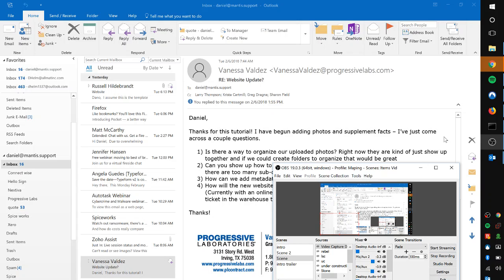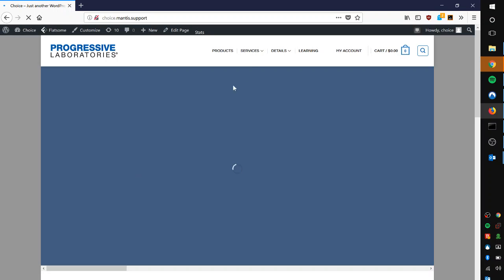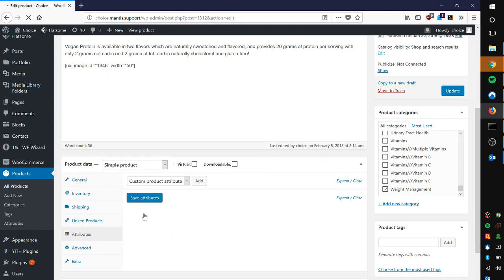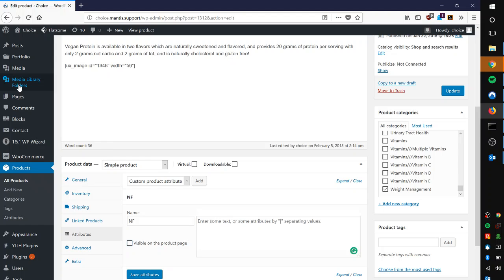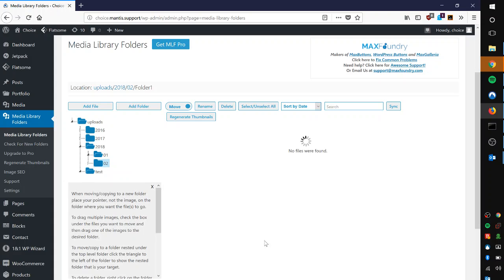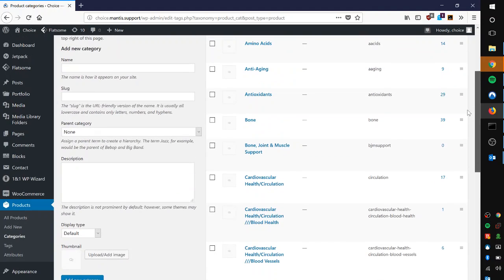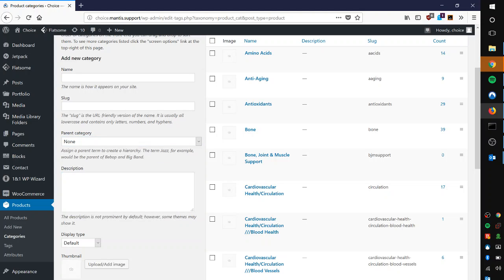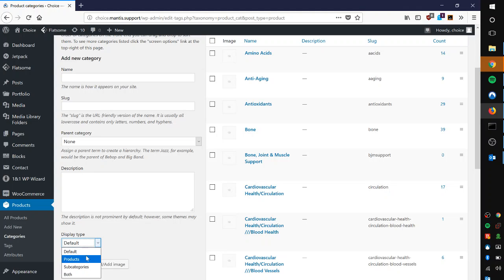Progressive Website episode 2